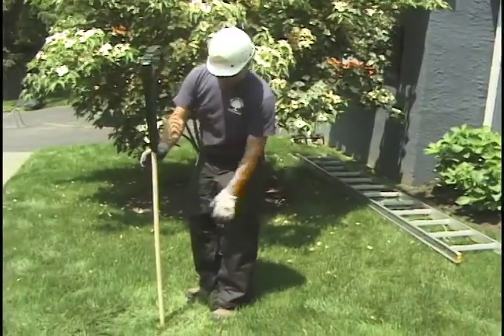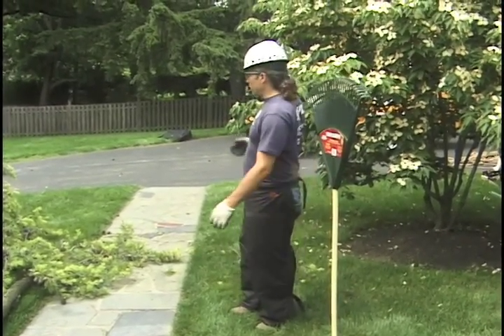Tree Falling using Retainer Line and "Stick Trick"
daniel murphy demonstrates three techniques used by professional arborists to fall side leaning trees, on a 65' pine. The demonstration includes shots from the field and graphics superimposed on still shots.